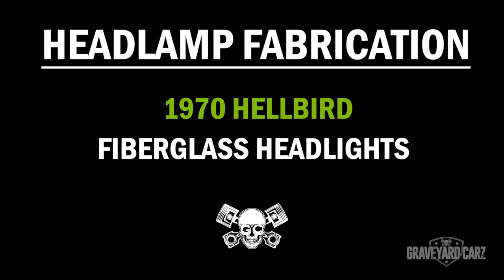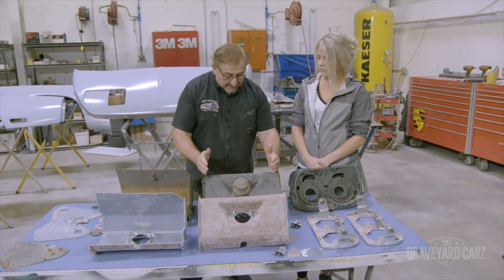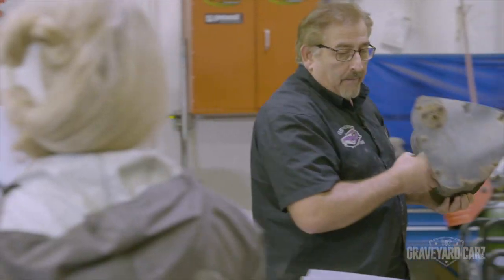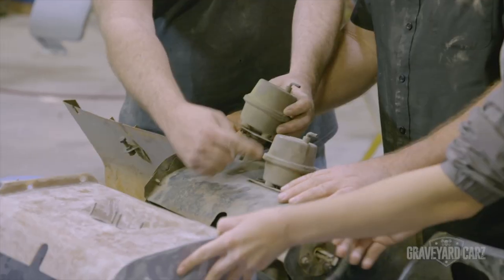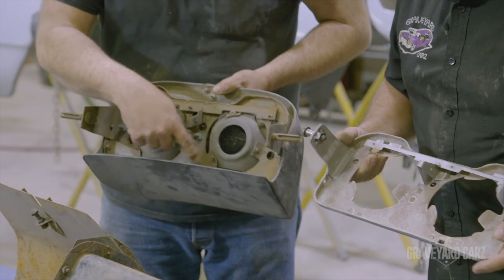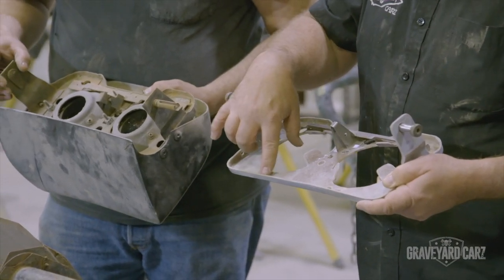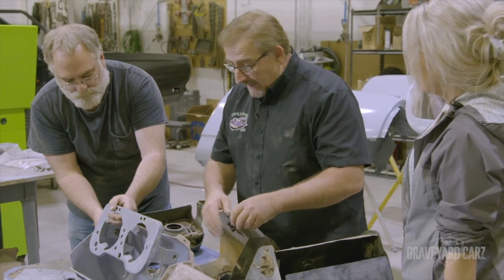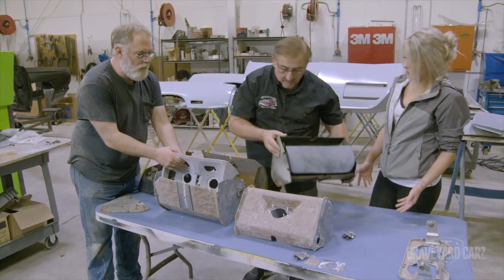HELLBIRD HEADLIGHT FUNCTION | Graveyard Carz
Mark shows how the headlights function on a 1970 Hellbird.